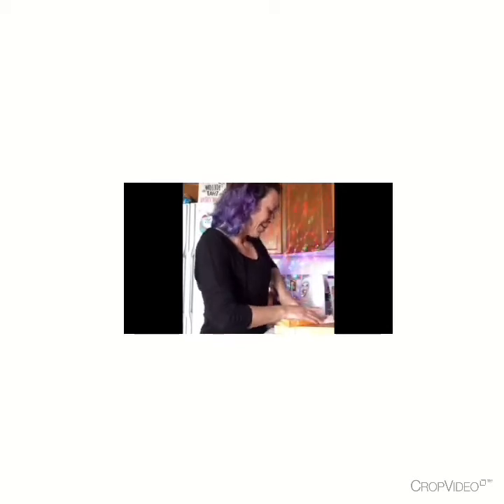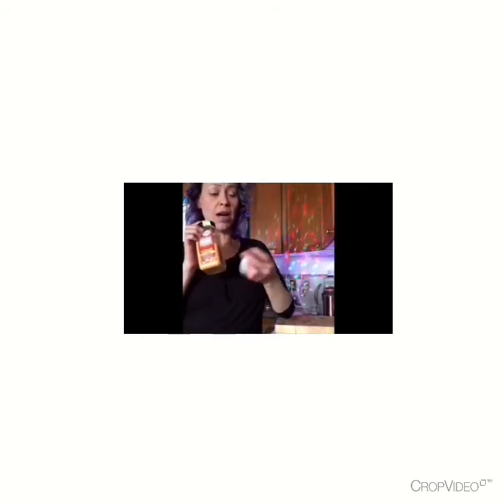Part 2 Buffalo Ranch Chips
Fun Flavour Friday 💖

Buffalo Ranch Chips
2Tbs melted Cheese
2Tbs @bakeinaminute Mix
@franksredhot Seasoning
Ranch Dressing Seasoning 🤤
Roll thin on parchment paper
Microwave 90 seconds

High Fat Chipotle Dip
2Tbs @alternasweets Spicy Ketchup
2Tbs @chosenfoods Avacado Mayo
1Tbs Avacado Oil
1/4tsp Chipotle Mango Seasoning